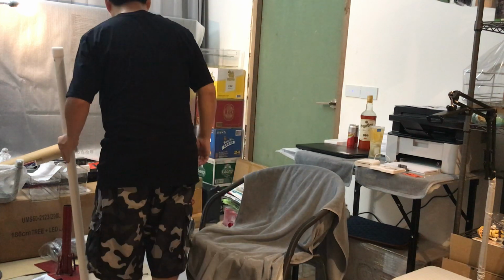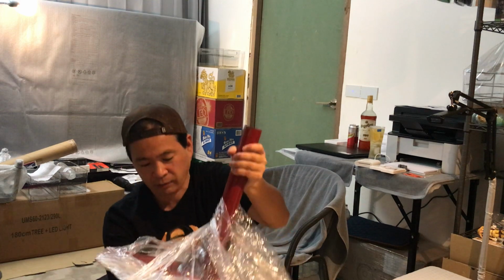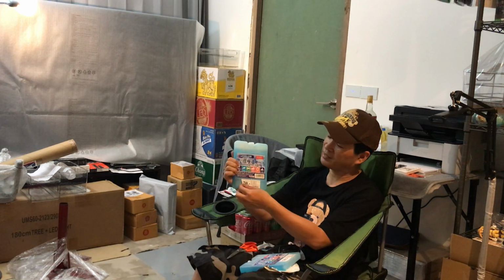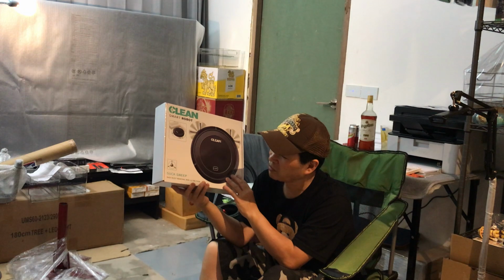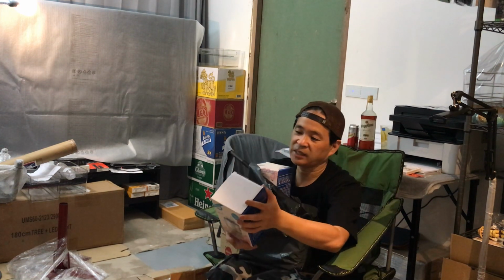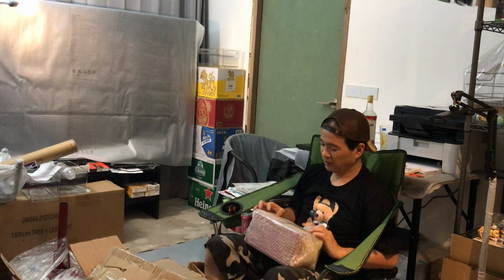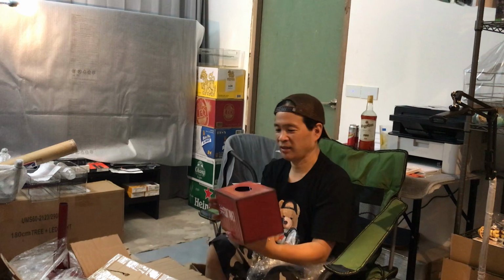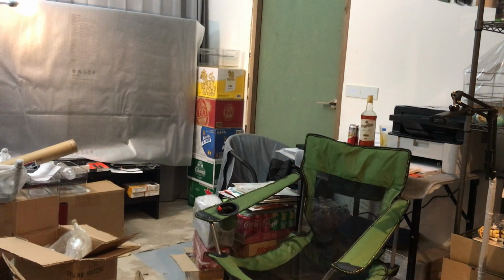Lazada Online Shopping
packages arrived from Lazada